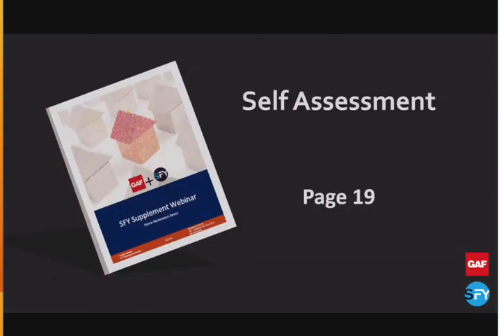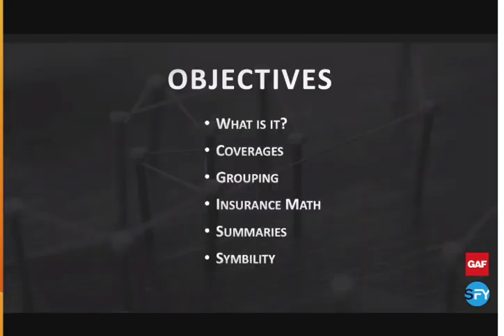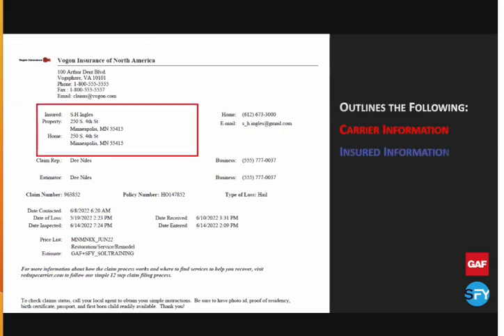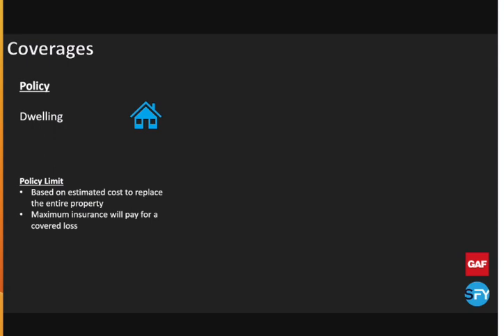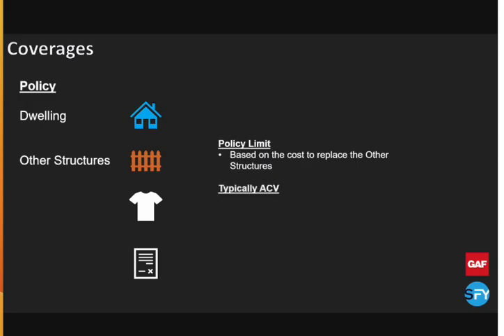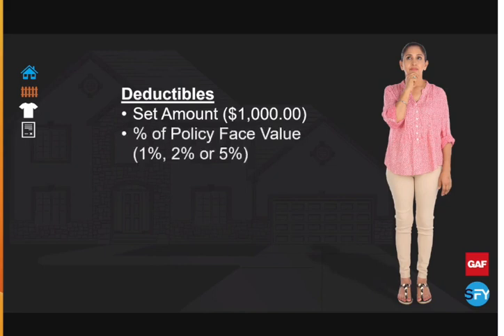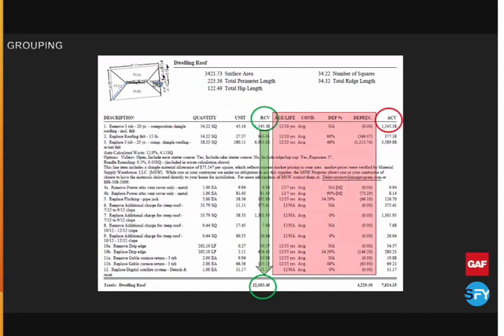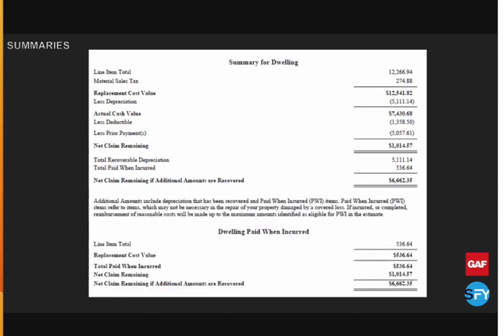Insurance Scope of Work